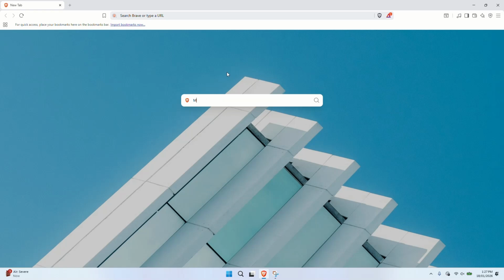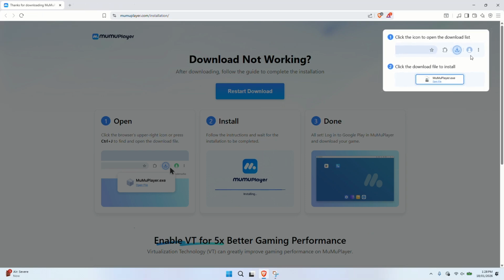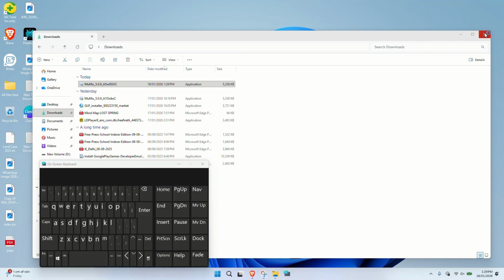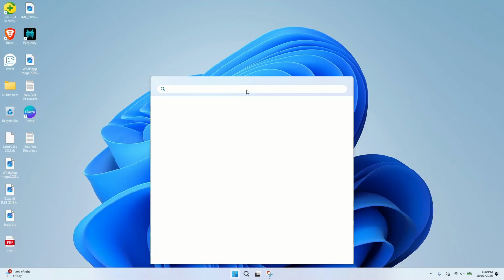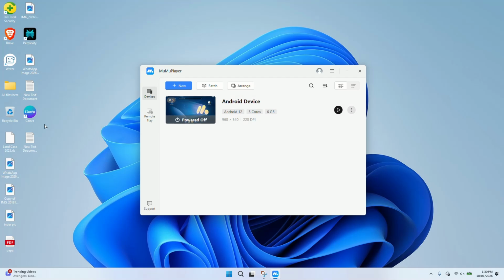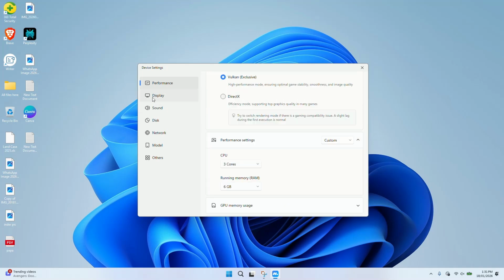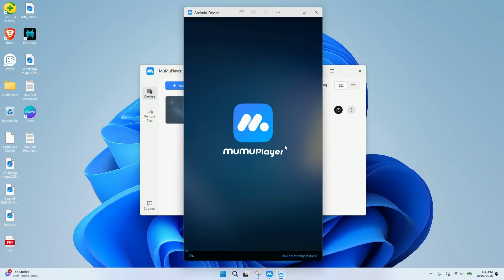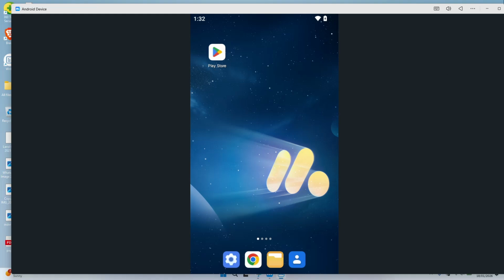Video Project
Hello guys
In this video have shared about how to install free fire in low end pc
But there are some requirements
Minimum requierments
RAM-4GB
SPACE 2GB (SSD Recommended)
PROCESSOR-i52nd gen or AMD RYZEN 3
GRAPHICS-Intergrated